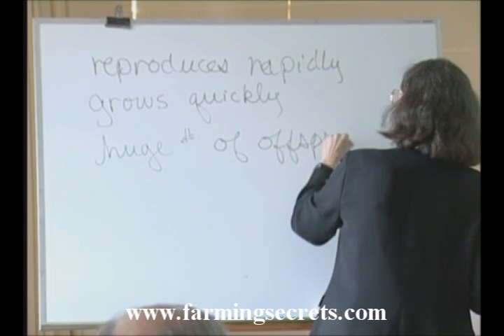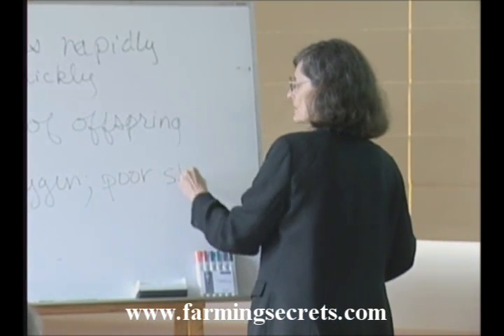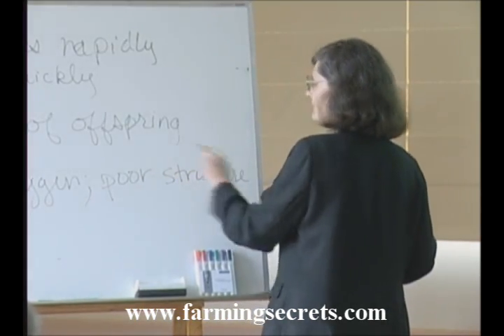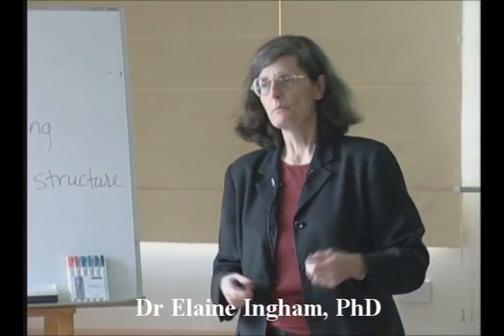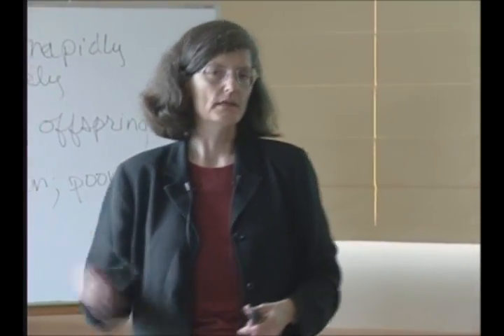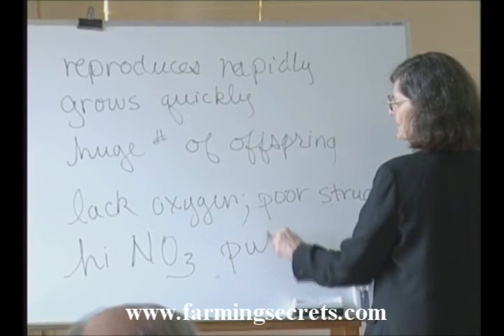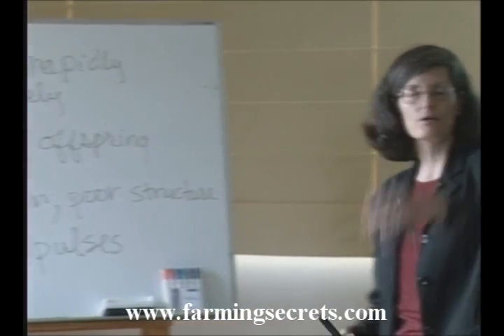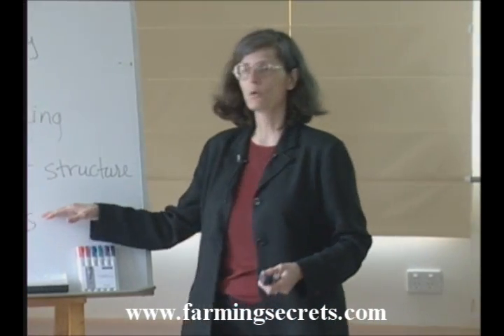Elaine Ingham, weeds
Dr. Elaine Ingham, one of the world's foremost authority in microbiology and soils, an energetic, easy-to-understand speaker who explains what life in the soil is all about. Elaine not only understands the soil Foodweb, but she also has knowledge on how to ensure a healthy Food web to promote plant growth and reduce reliance on inorganic chemicals.

Watch and hear Dr. Elaine Ingham explains why weeds thrive and which soils encourage them.